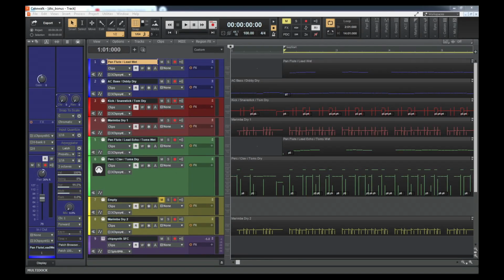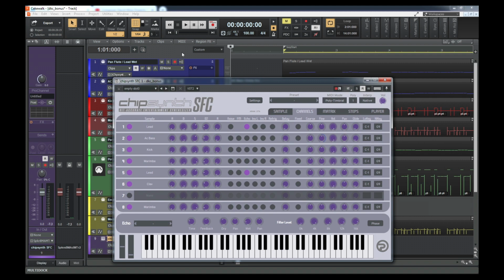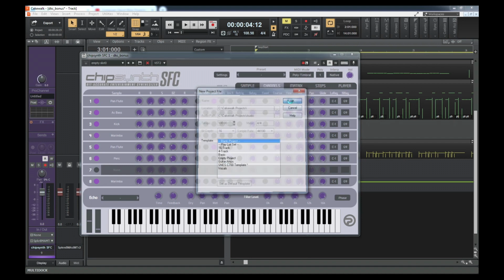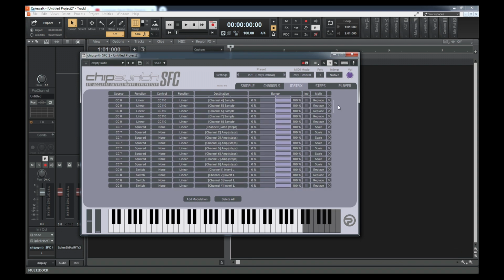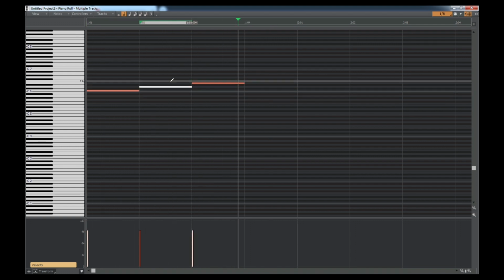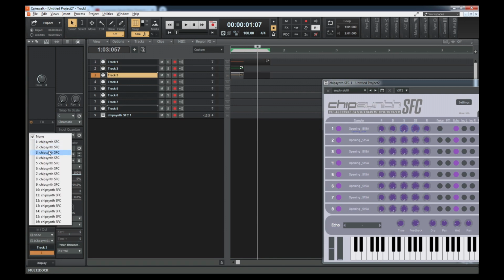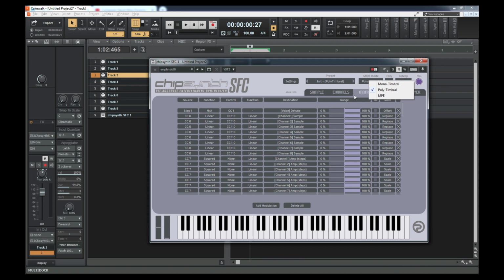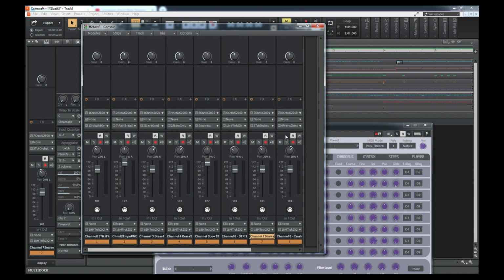SNES Music - Episode 3b - chipsynth SFC Poly-Timbral Mode Run-through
A quick tutorial on what Poly-Timbral mode is, and how to use it.

Instructions for using the .mid file:

*Standalone chipsynth MIDI Render*
Load preset into csSFC, load midi file under "tools - Render offline", then specify the .WAV file you want to save to.

*DAW*
Load .MID, Load instance of csSFC, direct MIDI channels to the VST, load preset in the VST. Play. Enjoy. ENJOY DARNIT. ;)

All donations to will go toward new hardware / software that will make it easier for me to put out more content in the future. Anything helps.